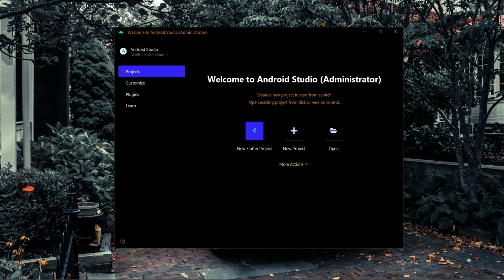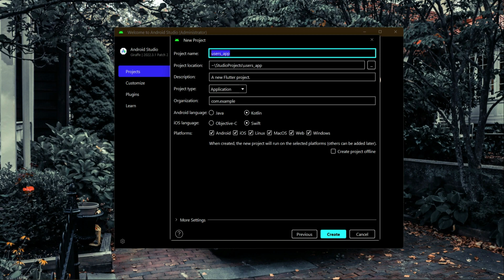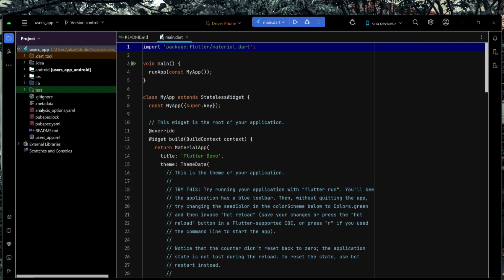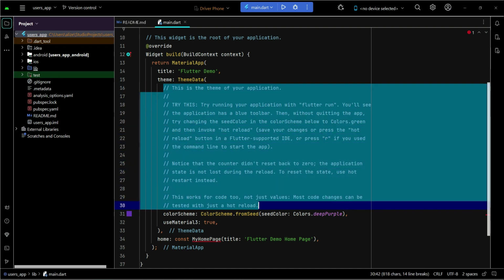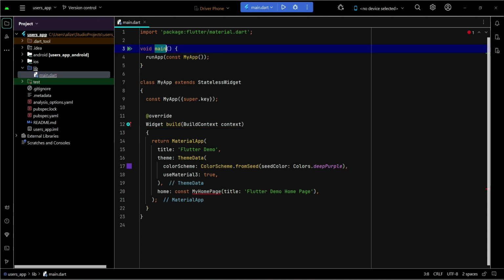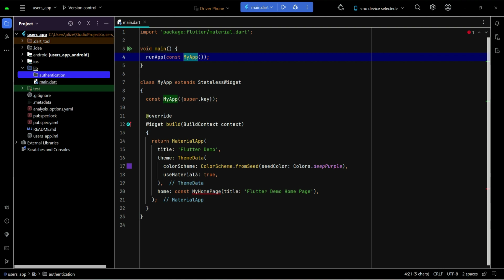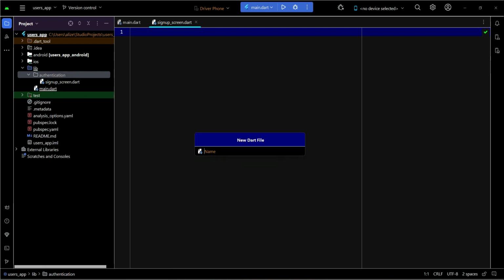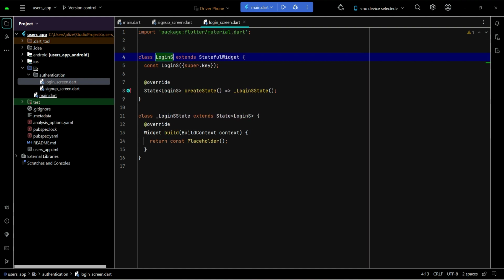Flutter UBER Clone App with Admin WEB Panel | Firebase iOS & Android Push Notifications Tutorial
This is tutorial# 02. In this course you will learn and build Flutter ios & android Uber Clone Application with Admin WEB Portal using Firebase as Backend with Firebase Cloud Messaging for Real Time Push Notifications Service.